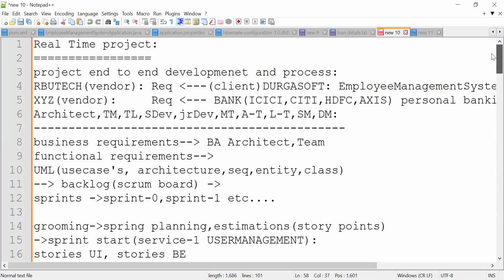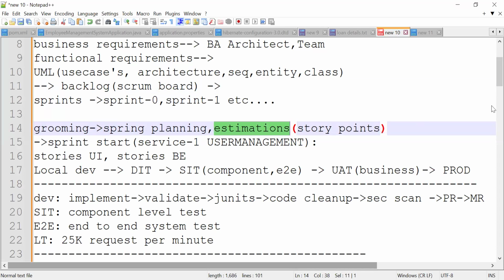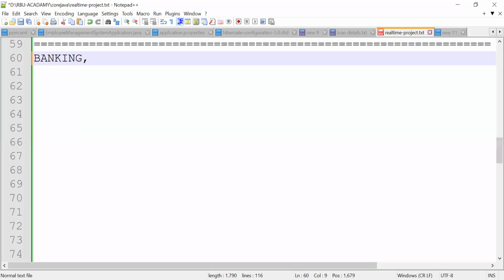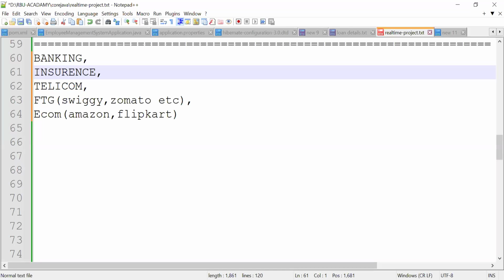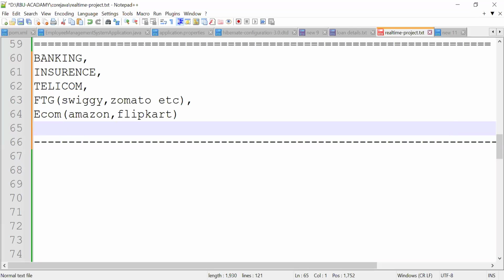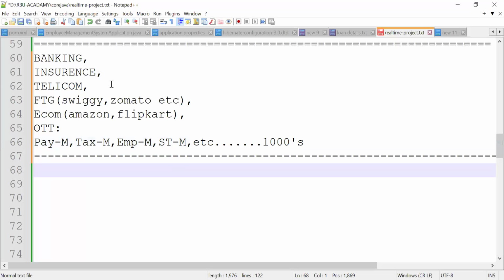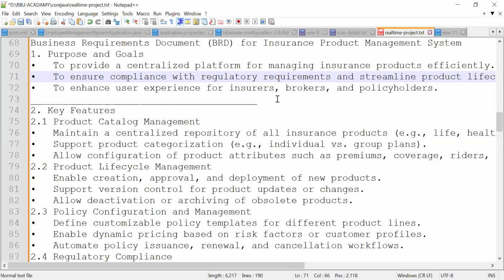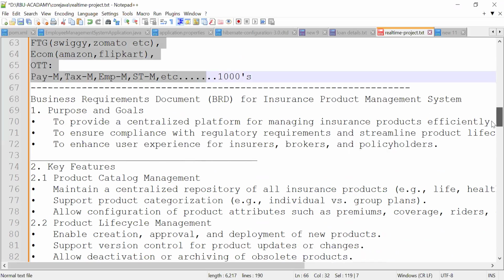JAVA REAL TIME PROJECT tutorials || Demo - 2 || by Mr. Naveen On 28-01-2025 @7AM IST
JAVA REAL TIME PROJECT Using with MICRO SERVICES  tutorials || Demo - 2 || by Mr. Naveen On 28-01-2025 @7AM IST
java python
python
Learn Python
Python Tutorial